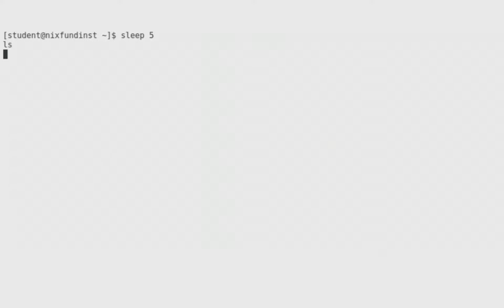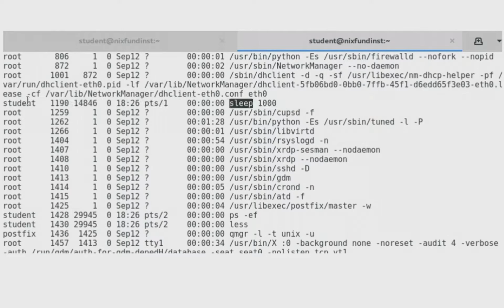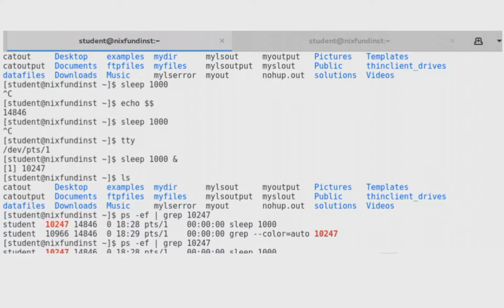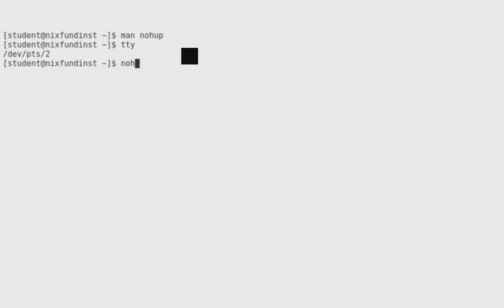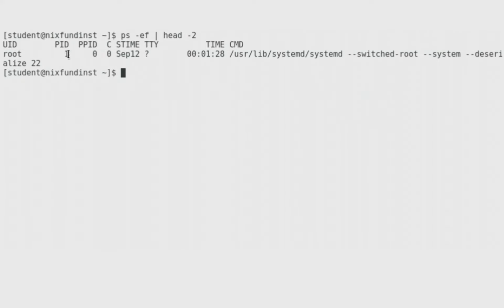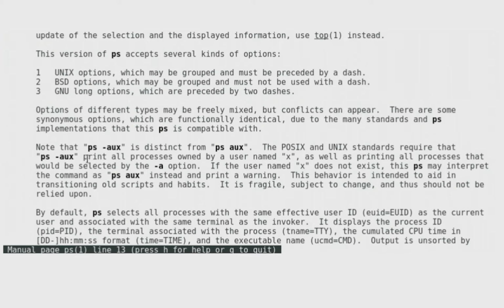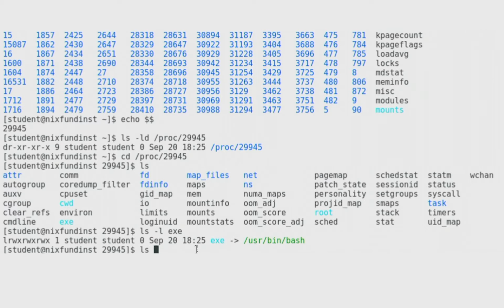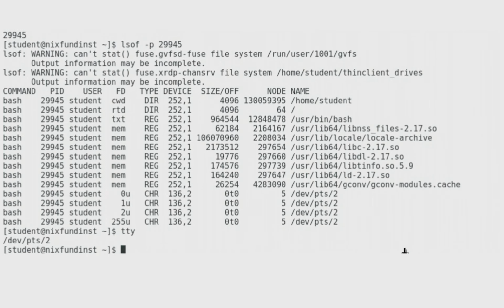Processes & demo part2